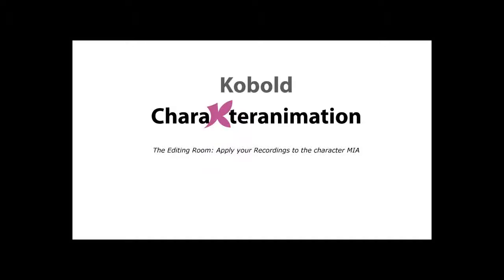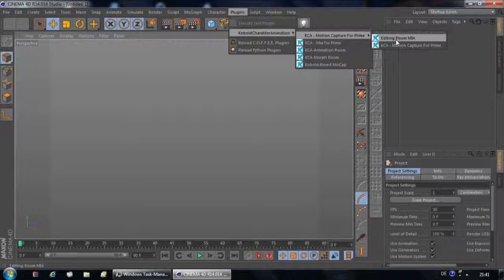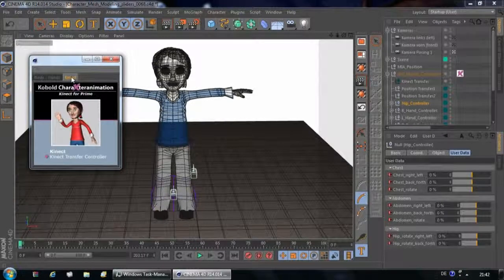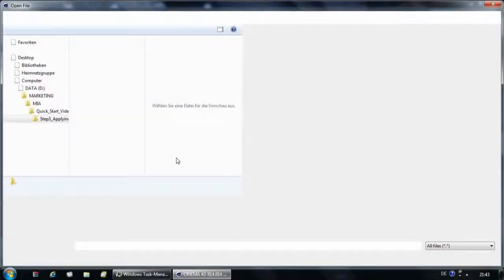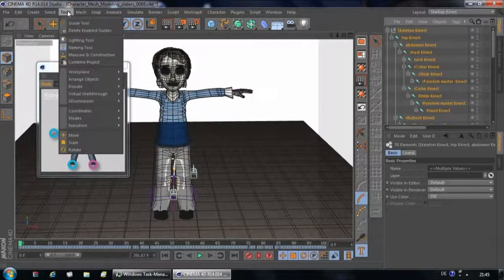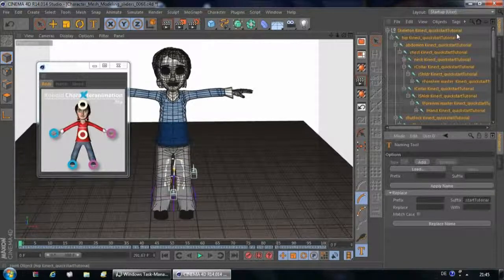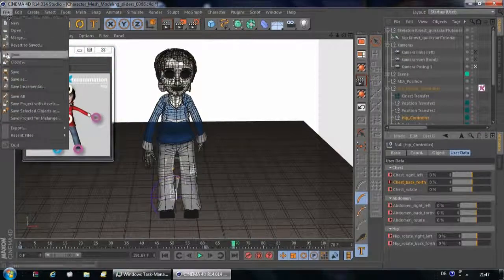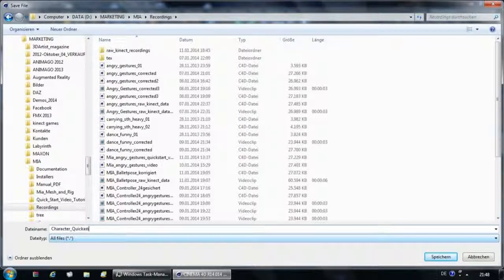Quickstart Video 2: Apply Motion Capture Data to Mia in CINEMA 4D Prime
This is the second Quickstart Video Tutorial for the Motion Capture Plugin for CINEMA 4D Prime R14 & higher. You will learn how to apply the motion you captured within the Recording Room to the low poly character MIA. This low poly character is included with the plugin.